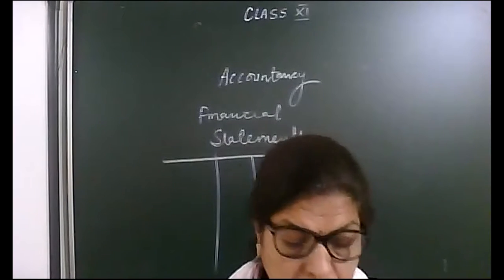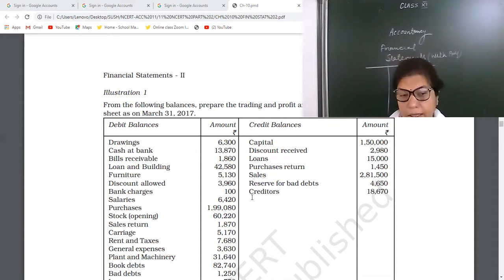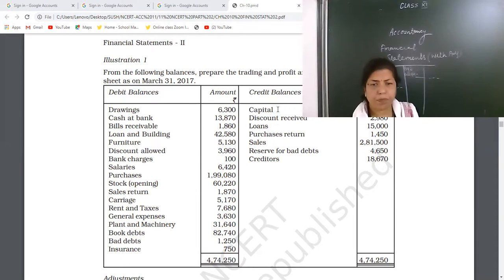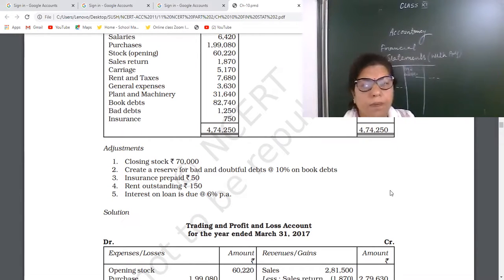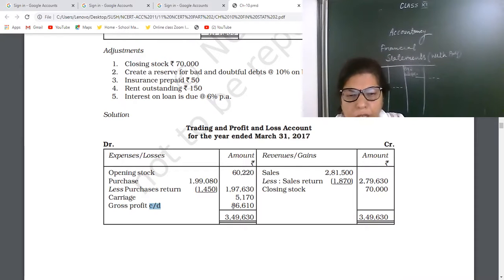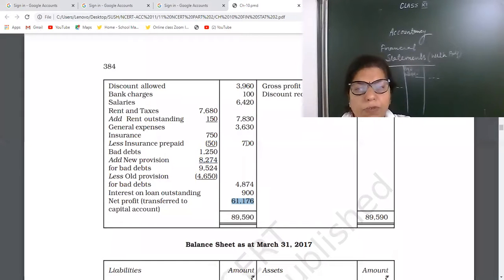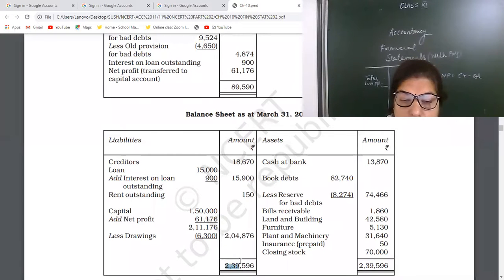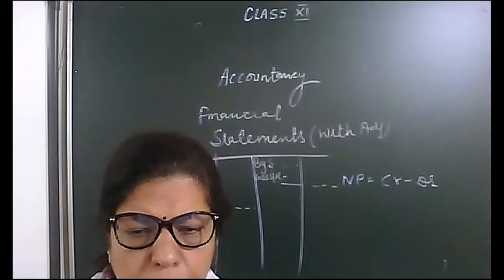11 ACC FINAL ACC WITH ADJ